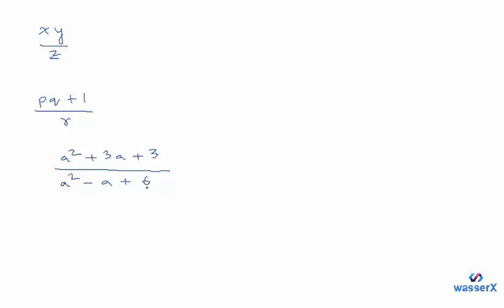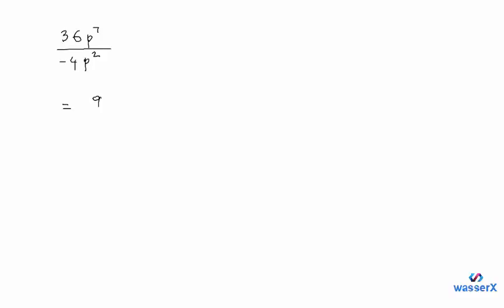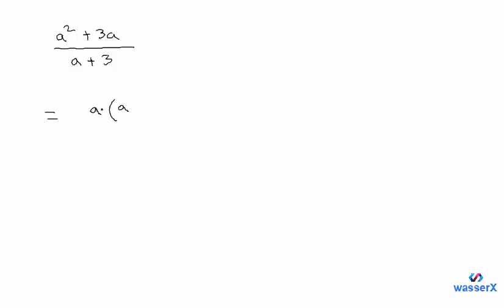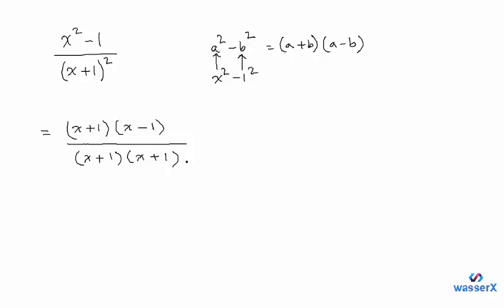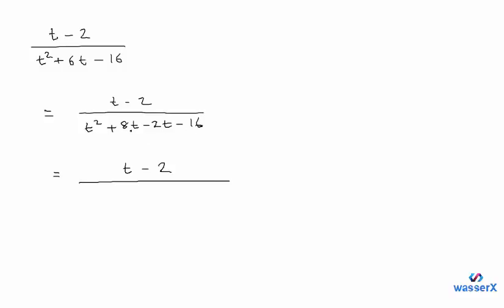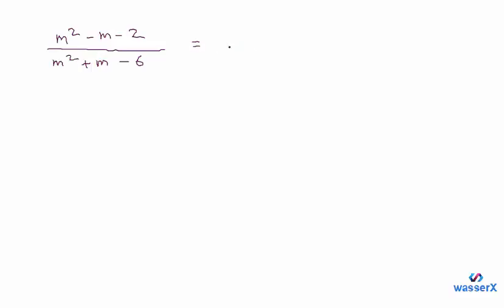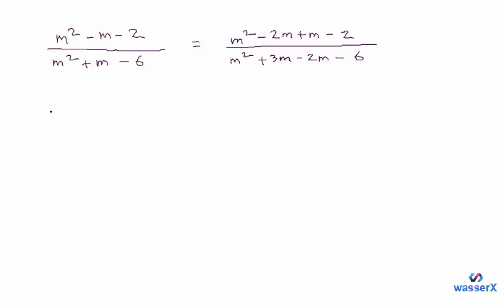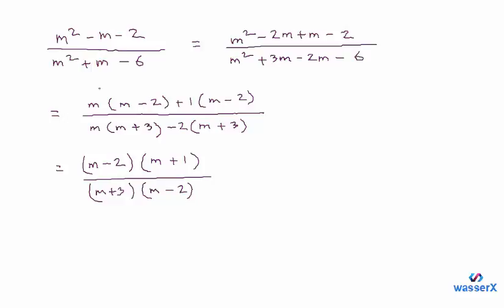Simplifing Algebraic fractions